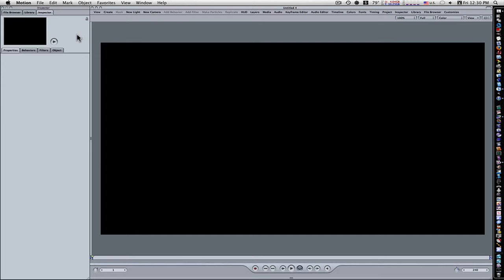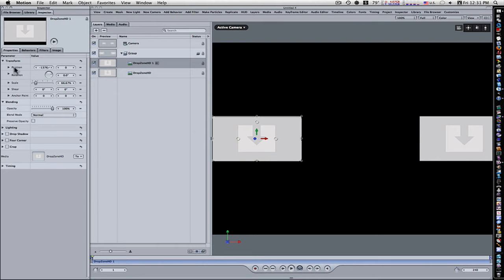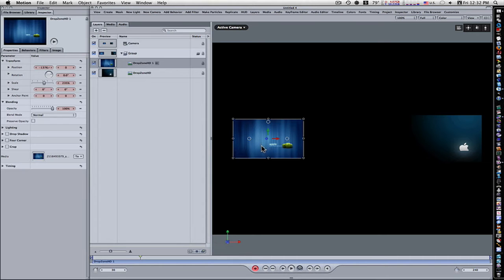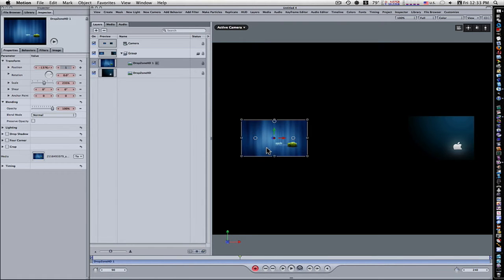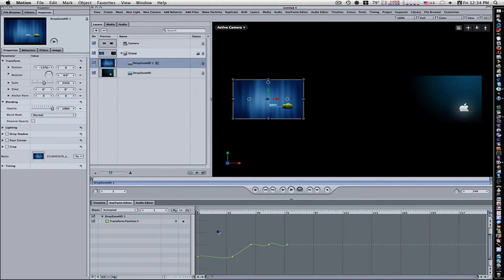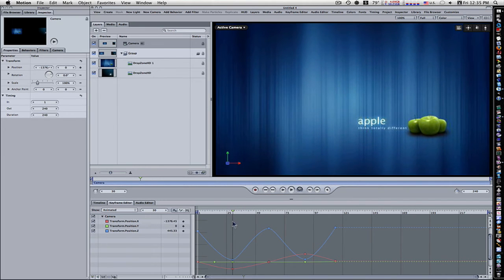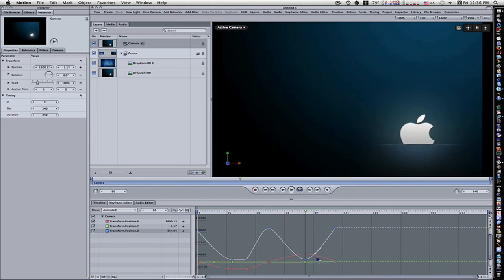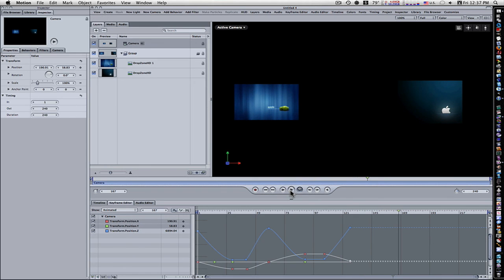Motion 3 Tutorial: Cameras in Motion: Lesson 3 - Our First Simple Animating of a Camera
This is the first project we put the tips we previously learned in other lessons to teh test.